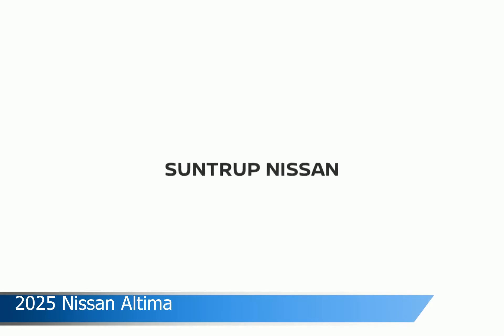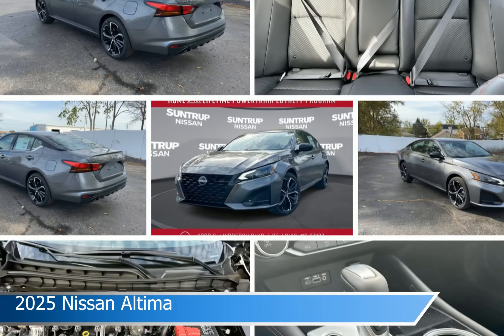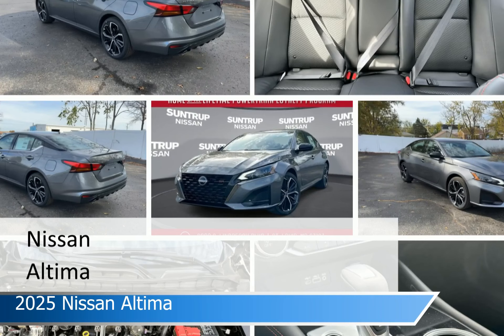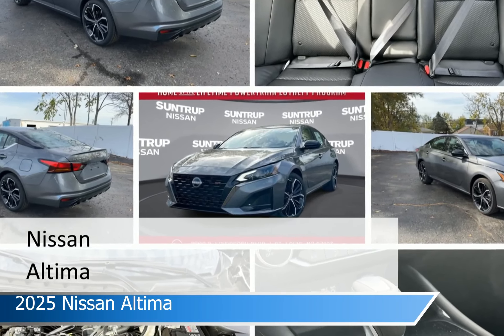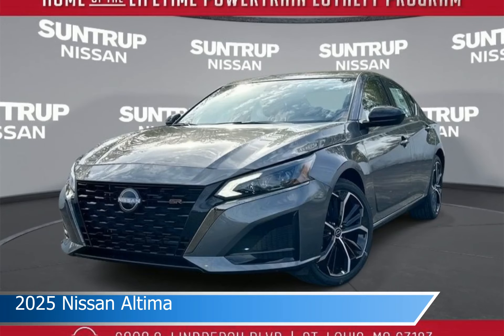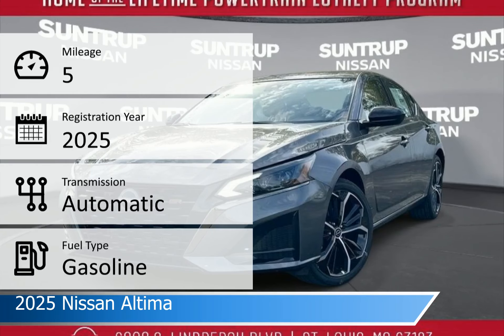2025 Nissan Altima NY0116A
2025 Nissan Altima NY0116A